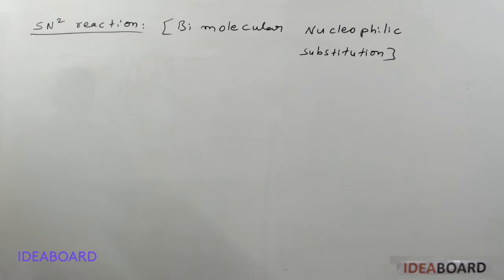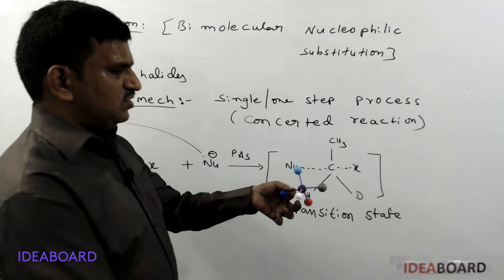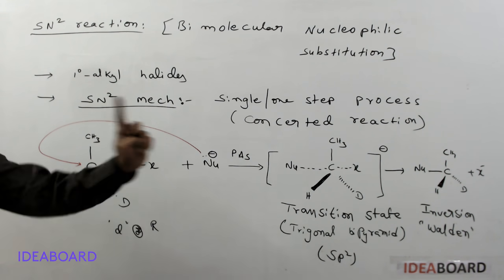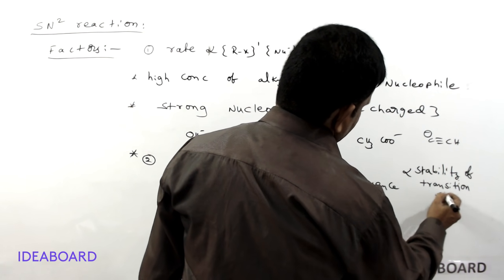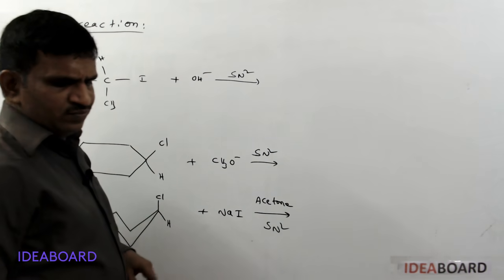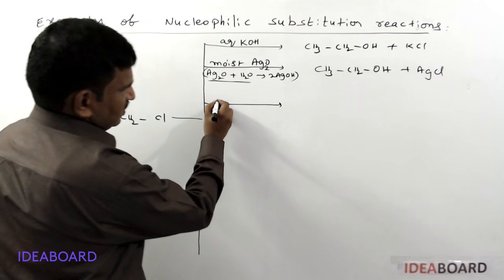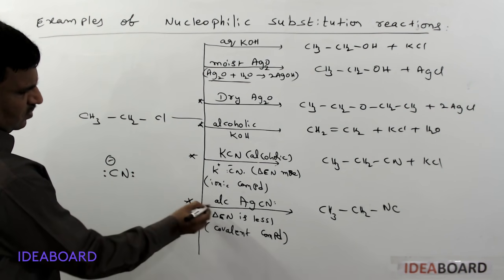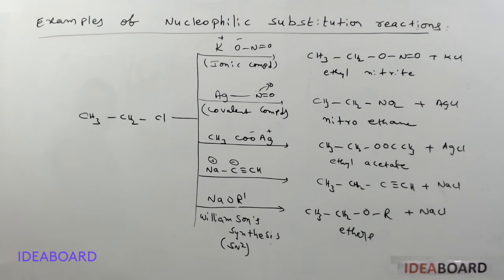DAY 27: SN2 & EXAMPLES OF SN REACTIONS